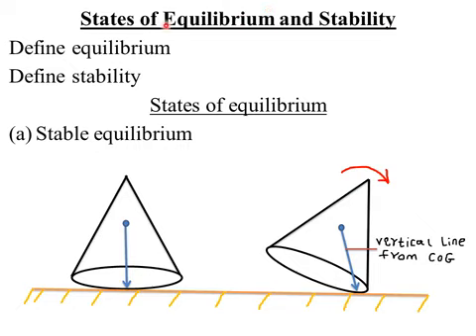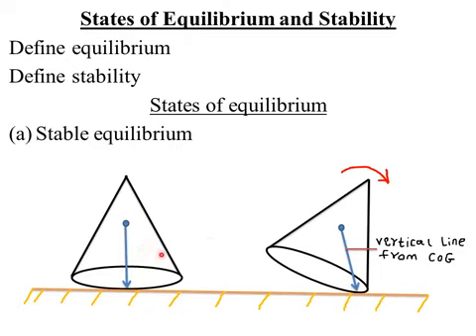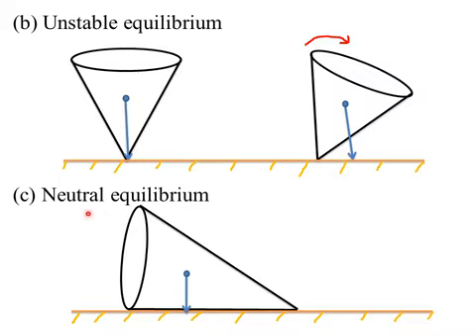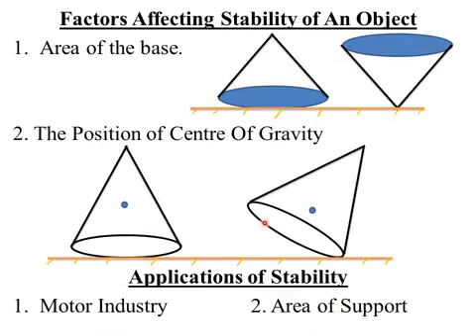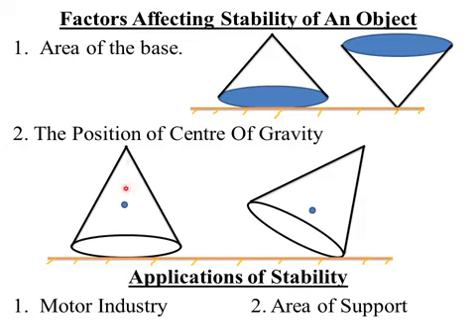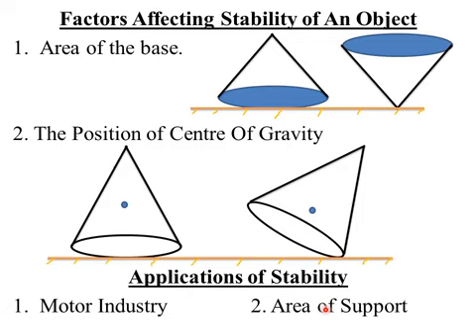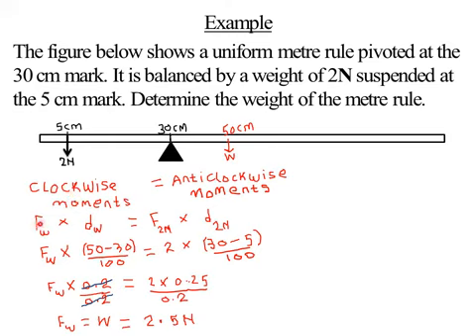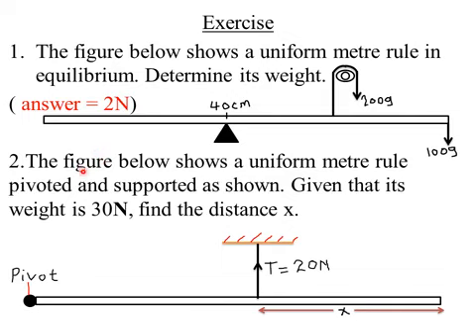EQUILIBRIUM AND CENTRE OF GRAVITY